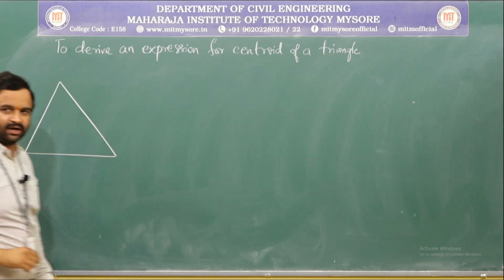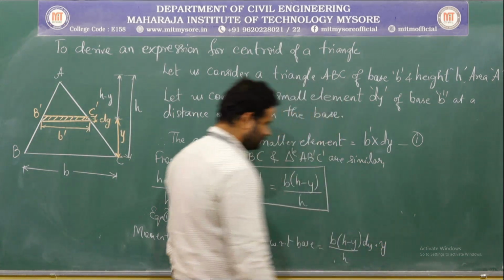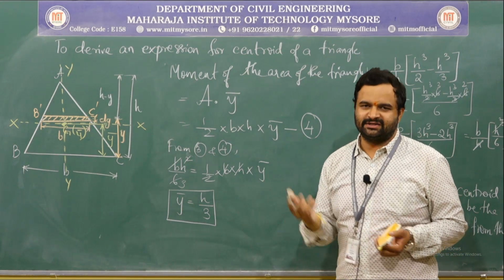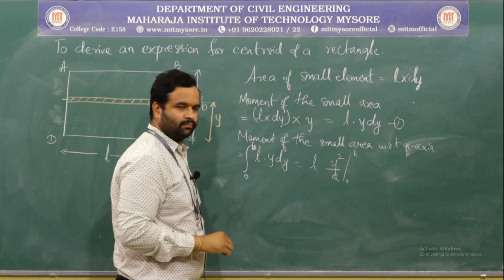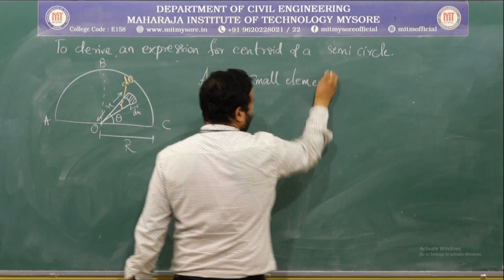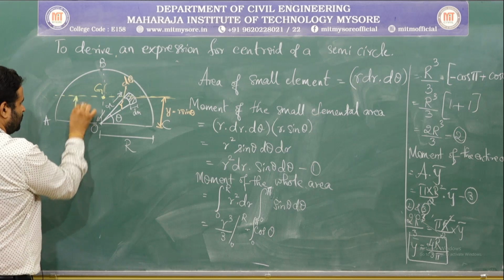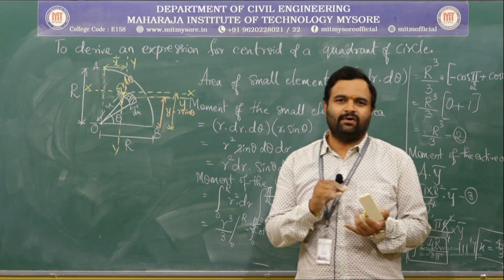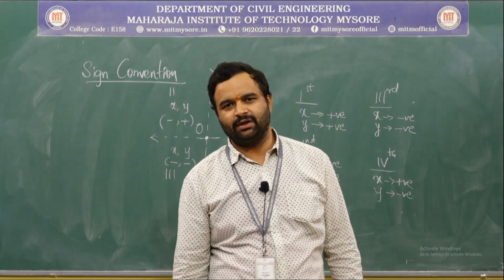M4| S2- Derivation of Centroid of plane figures